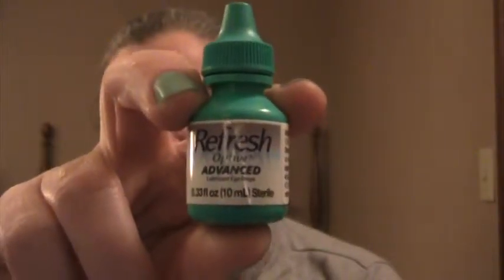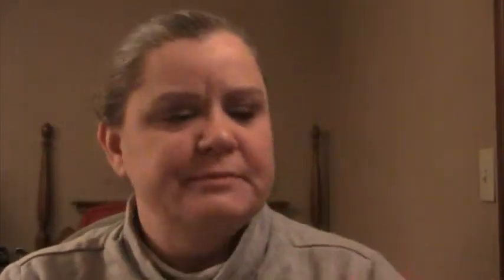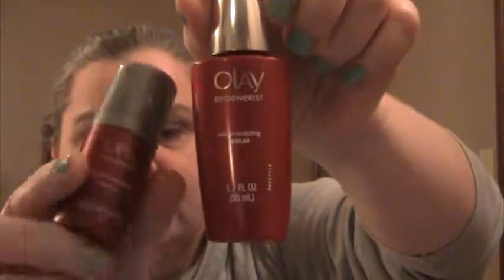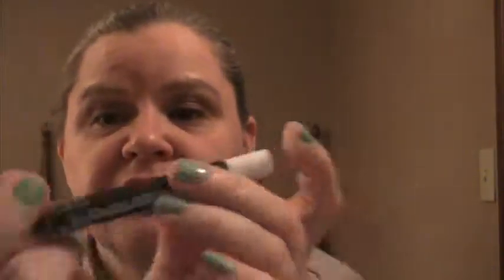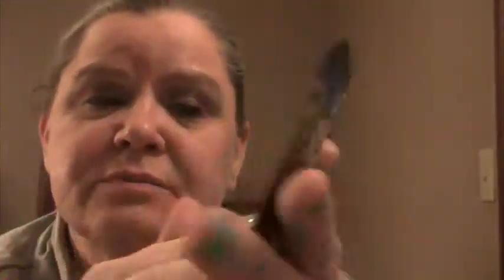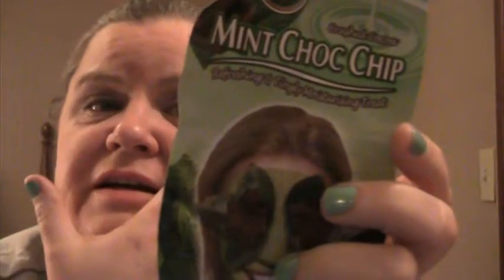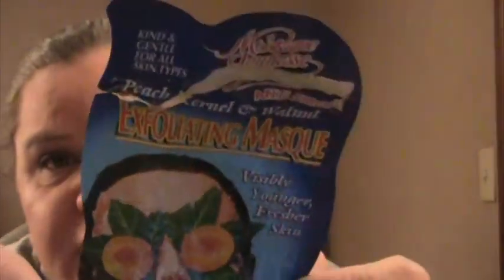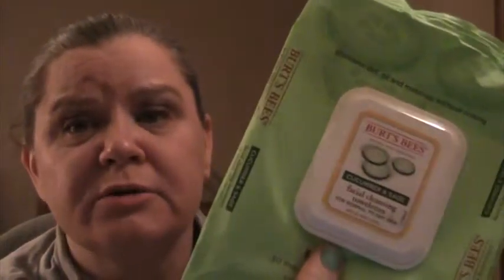November 2014 Empties Mini Reviews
Makeup, Haircare and Skincare Empties